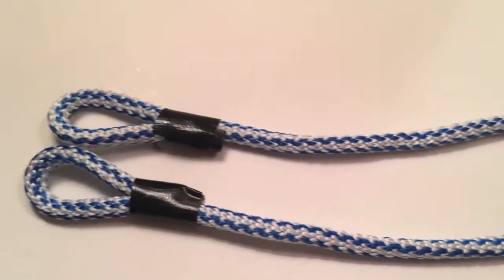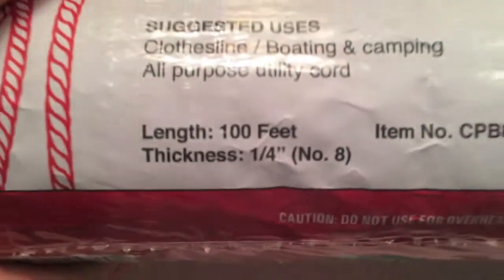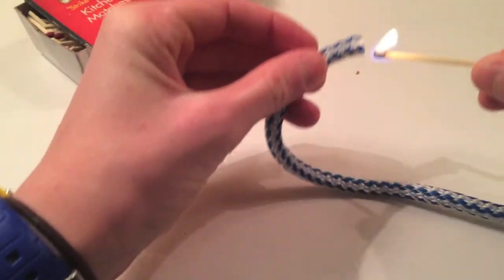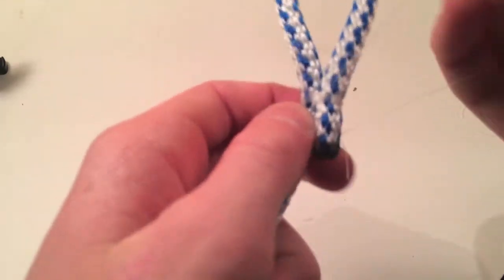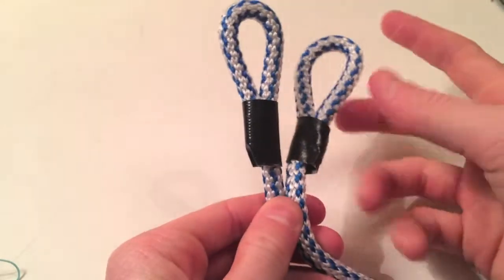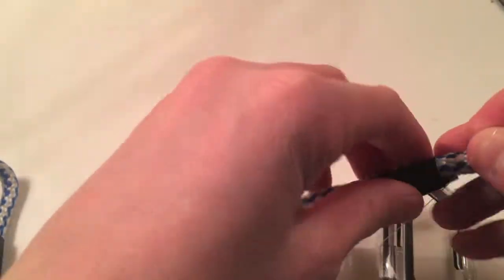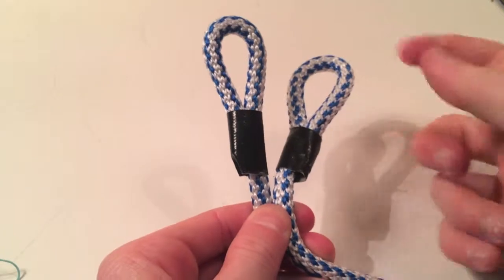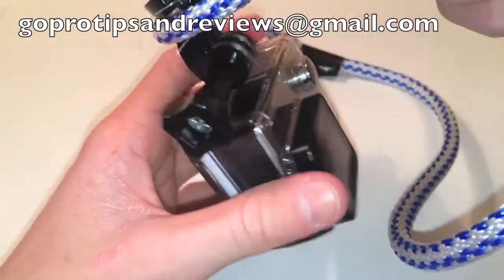DIY GoPro Saftey Leash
Today I am showing you how to make a DIY GoPro leash. This leash can be made using items you probably already have around the house, and if you have to buy them, they are very inexpensive.